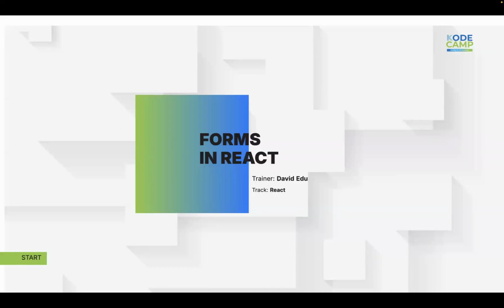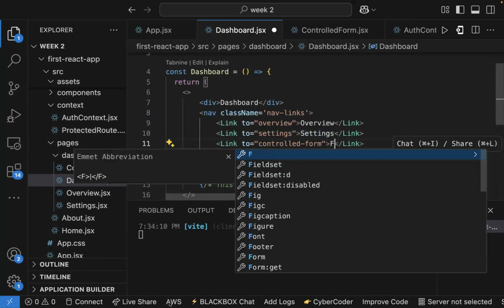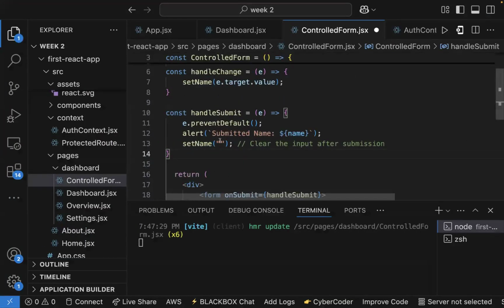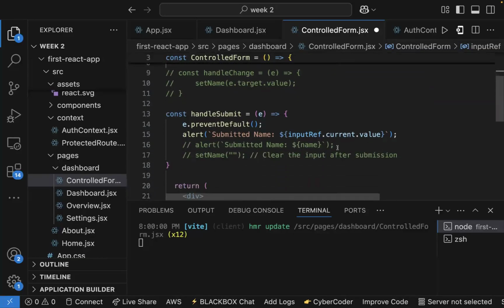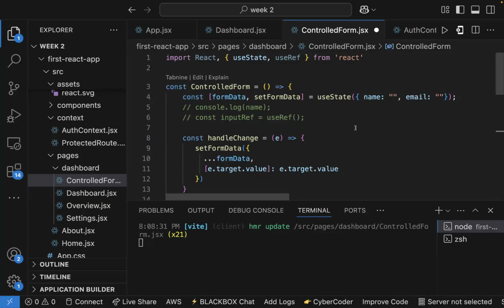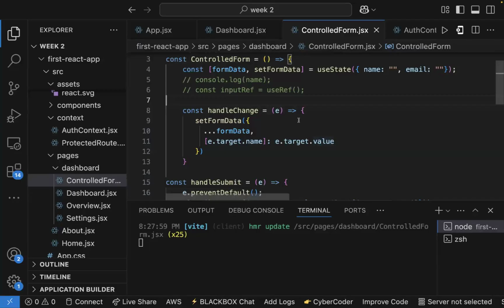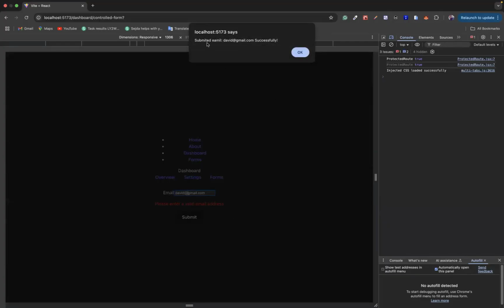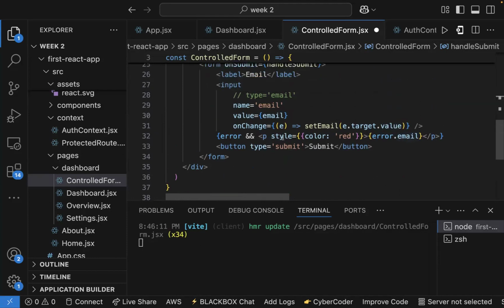KodeCamp 5.0 React Class 7 - Forms in React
Forms in React